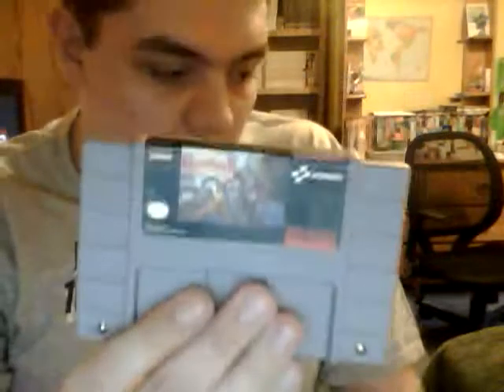snes collection 2013 edition